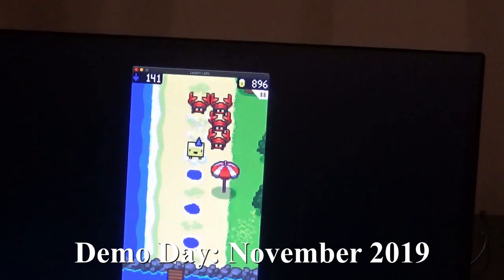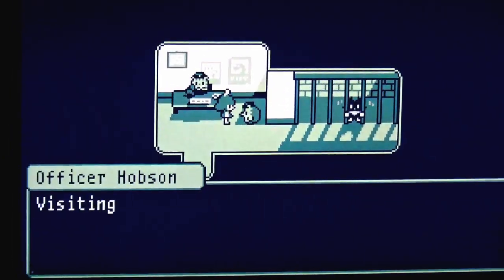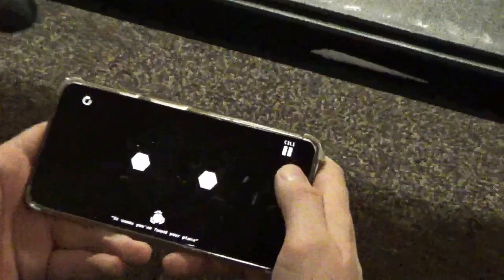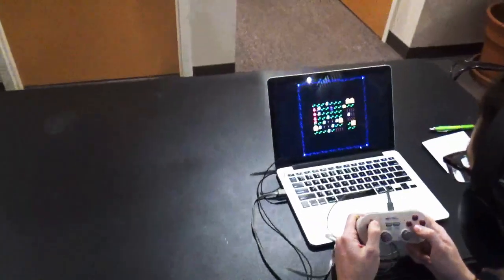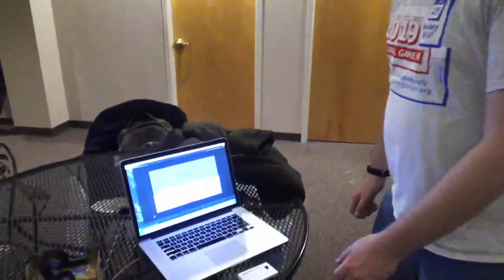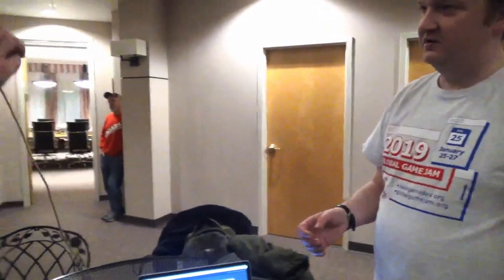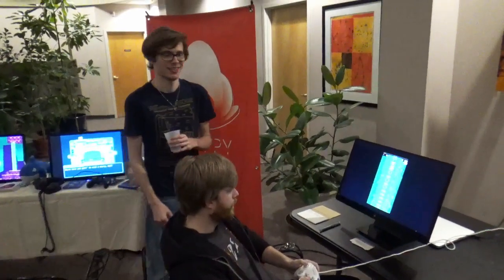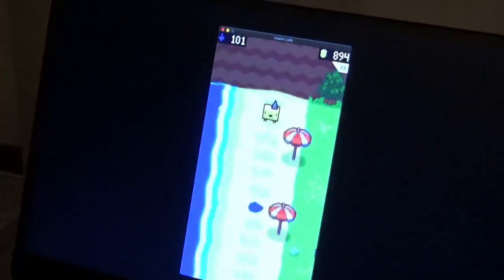Nashville's Making VIDEO GAMES — Demo Day Nov 2019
We asked local game developers in Nashville to come show off their games! This took place on November 25th, 2019.

Nashville Game Developers is a nonprofit dedicated to the advancement of game development in Middle Tennessee. We host events and maintain a community where game developers can share and grow.